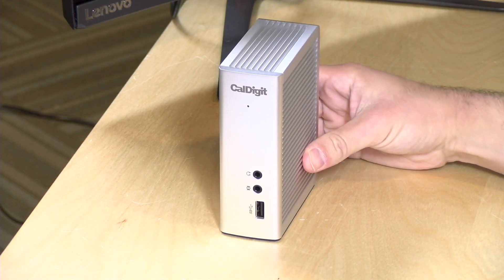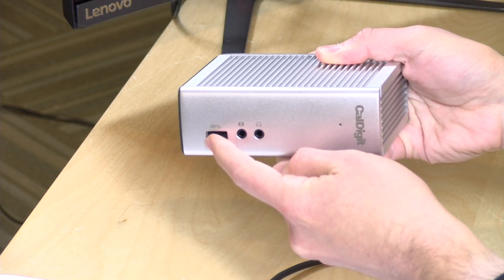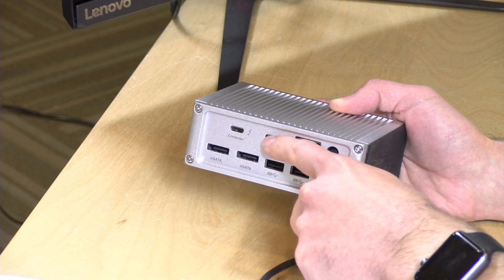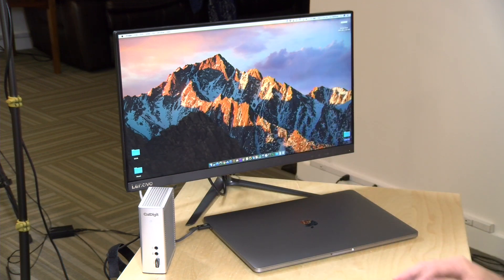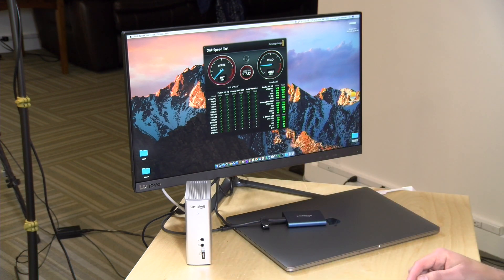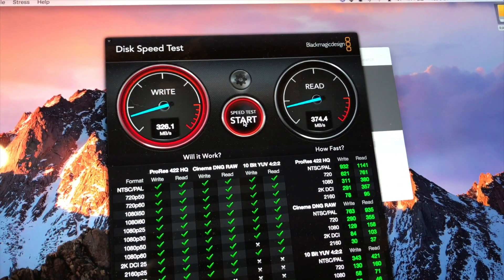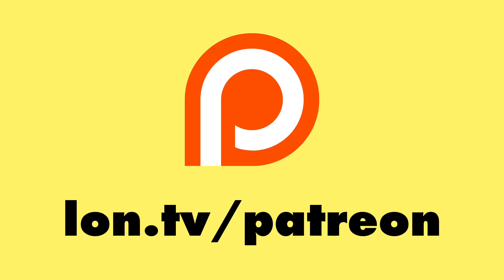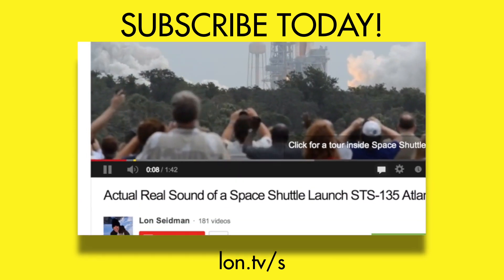Caldigit TS3 Review : Thunderbolt 3 Dock with 85W Power Delivery - Single Cable Docking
VIDEO INDEX:
00:18 - Differences of the TS3 vs. TS3 Lite
00:57 - Pricing
01:33 - Vertical or horizontal orientation / build quality
01:57 - Ports and connectors
03:17 - eGPU did not work
03:42 - Display and cross platform support
04:24 - Power adapter size
04:46 - Using the dock with a Macbook Pro
05:45 - USB speed test
06:54 - Speed test through the thunderbolt port
08:09 - eSATA Speed TEst
08:45 - Ethernet port speed test
09:29 - Power delivery not ideal for large Windows laptops
11:12 - Conclusion and final thoughts
11:29 - Making sense of USB-C vs. Thunderbolt

Overall I'm pleased with this dock although like many others the ports are limited in speed as they all share the same bus. This dock differs from the TS3 lite (Also from Caldigit) as it offers power delivery and has two eSATA ports.